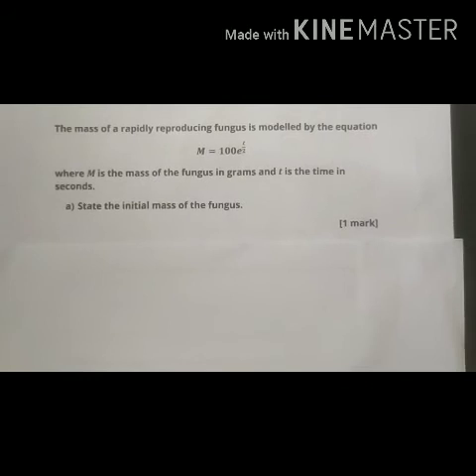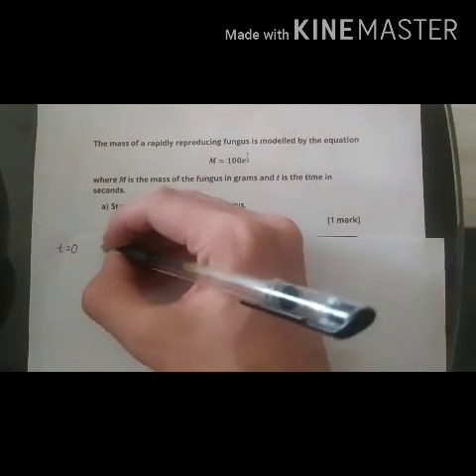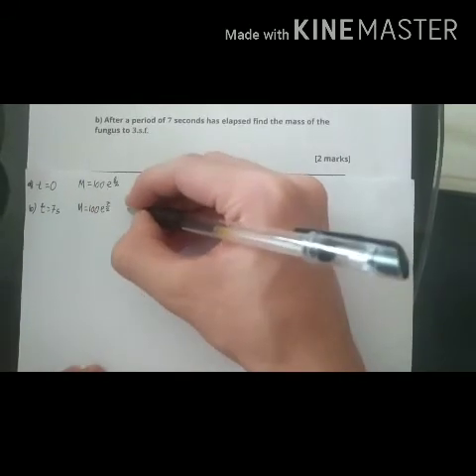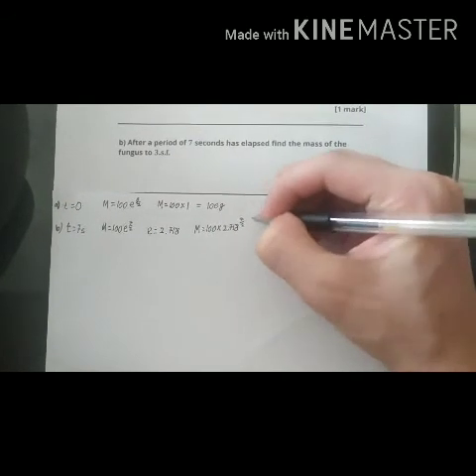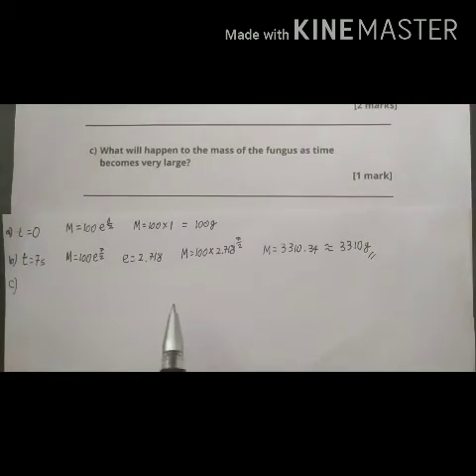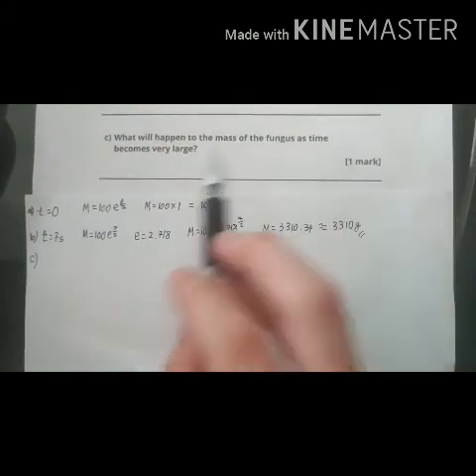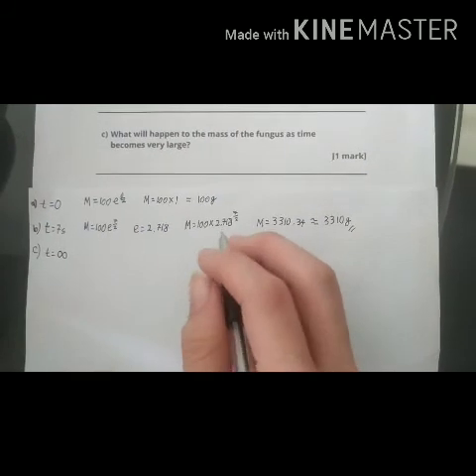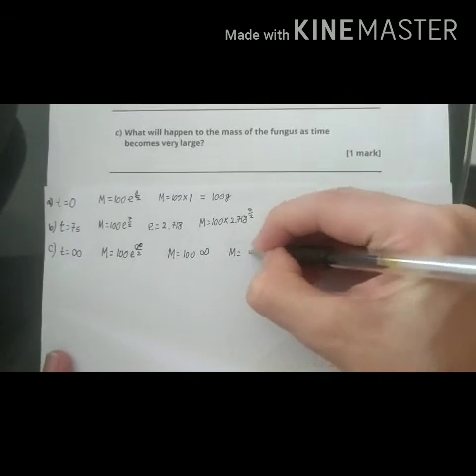Solving Exponentials Matthew 11 A